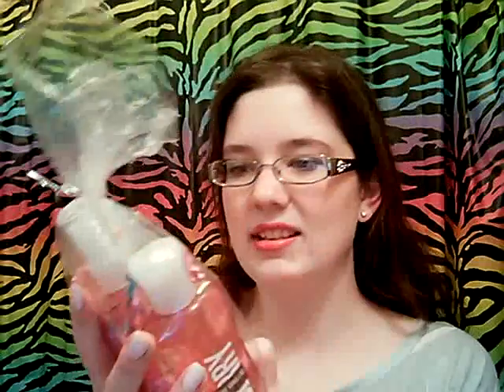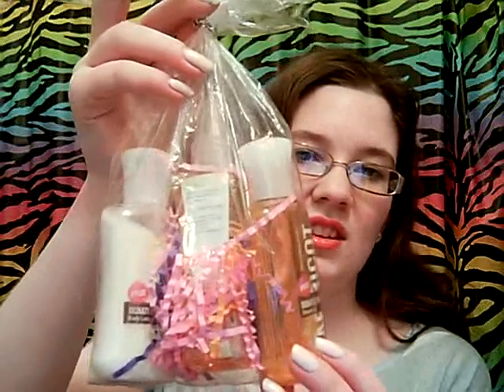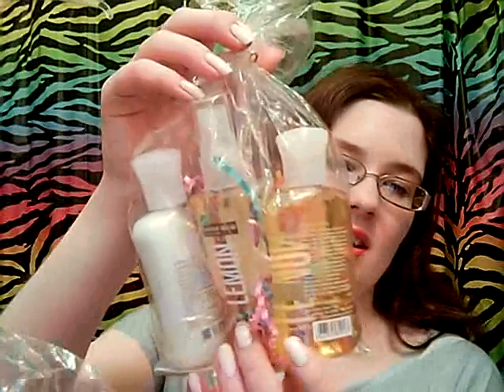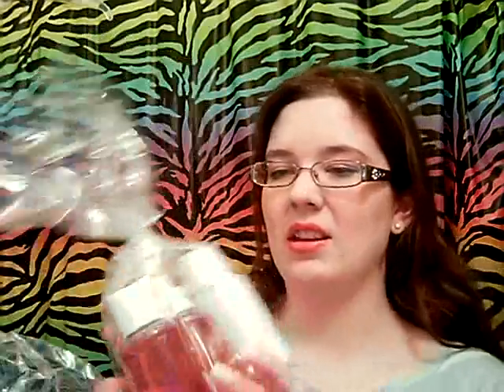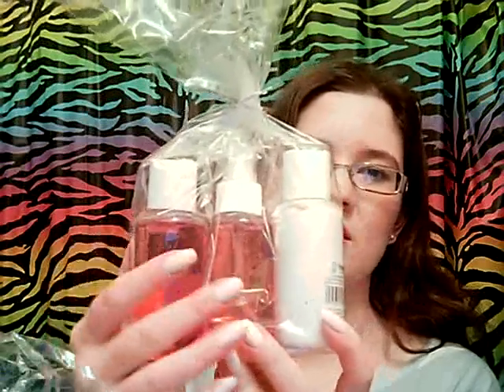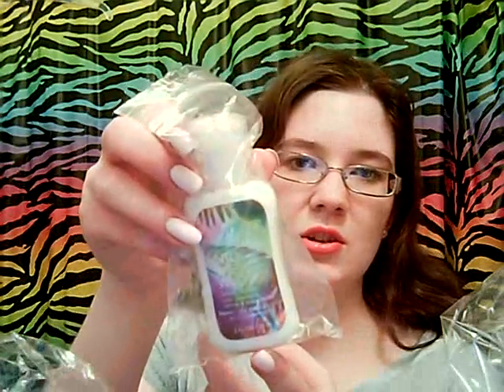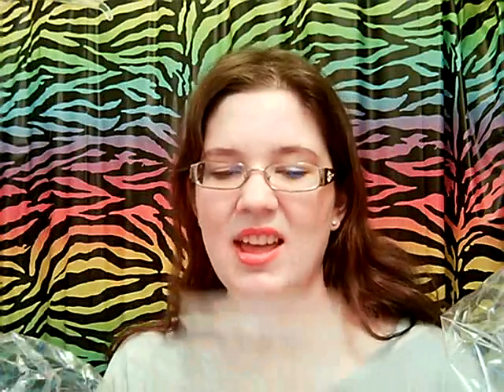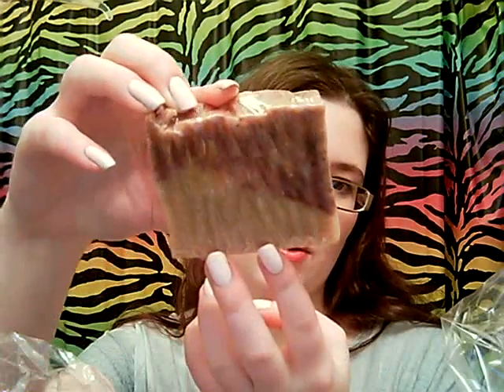i won a contest :)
Make sure to check out her channel!